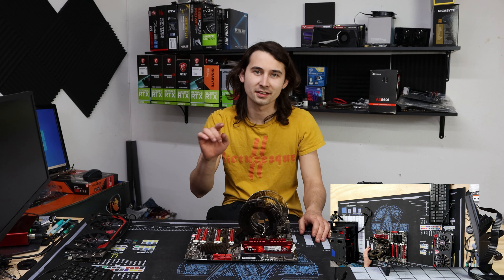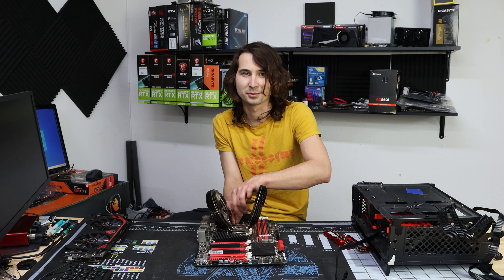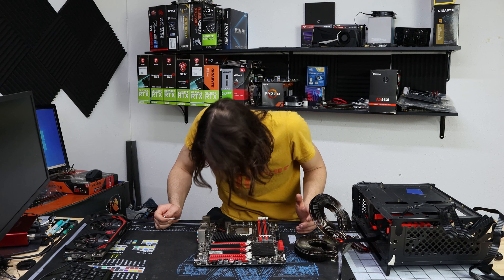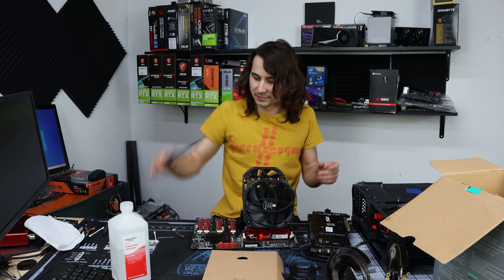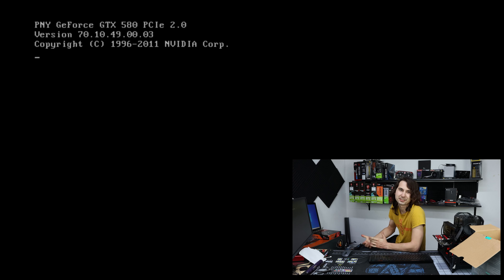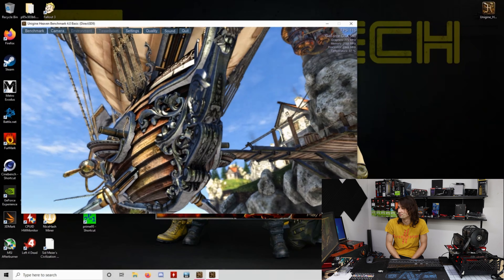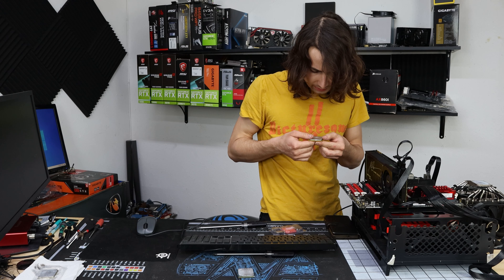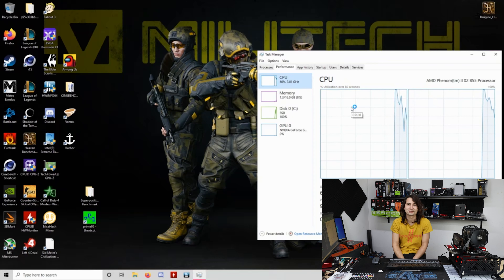Just Put Your Motherboard In The Dishwasher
Got an old crosshair board from a local guy who thought it was cool i had a youtube channel and wanted to see a video on the board so we got it cleaned up and working by popping it in the dishwasher, figured id explore the core unlocking feature while i was at it because ive never gotten to.

specs
crosshair iv formula 890fx
phenom ii x4 970
16gb gskill ripjaws x
pny gtx 580